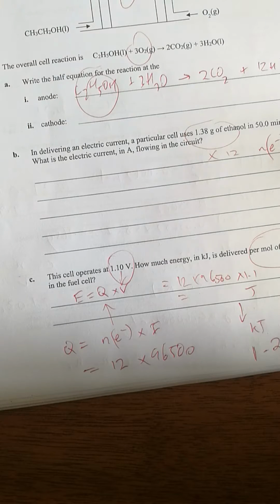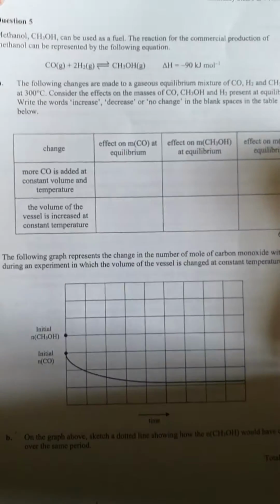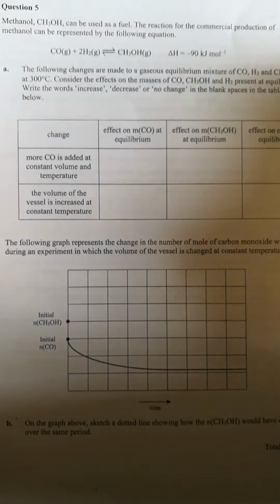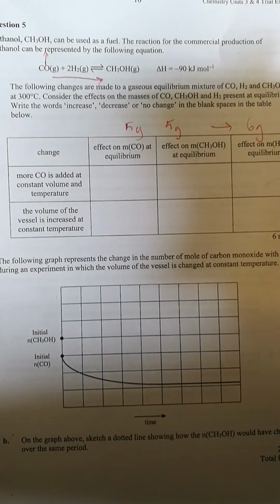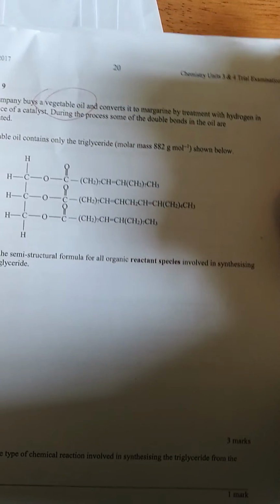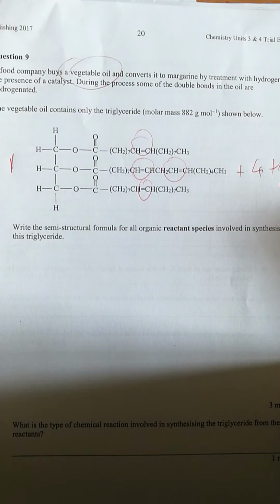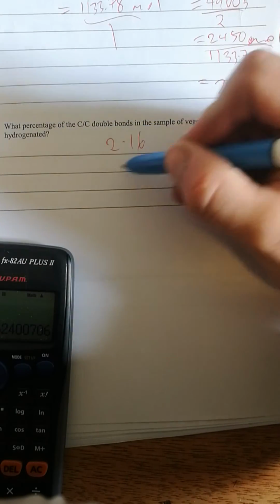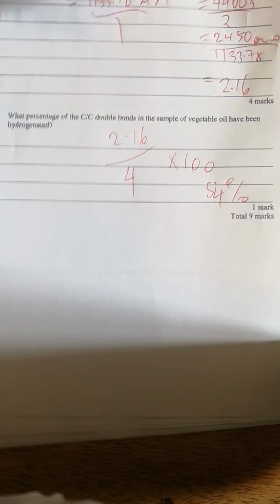28 October 2017